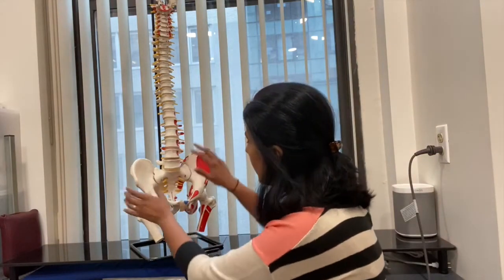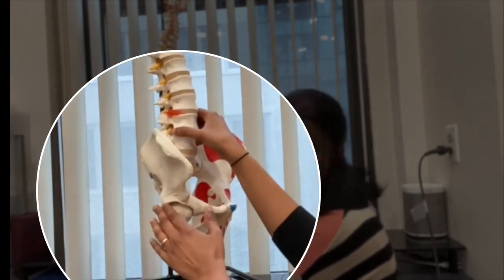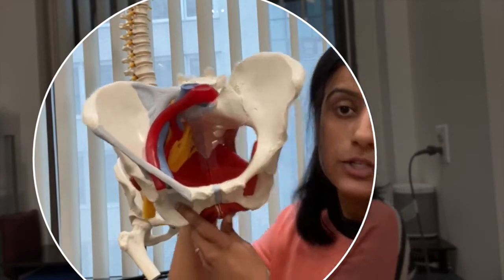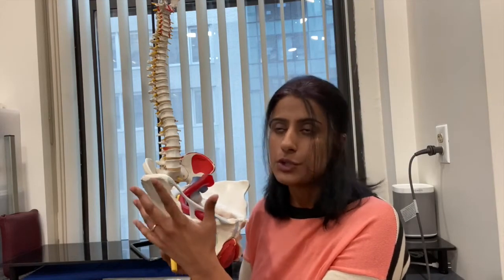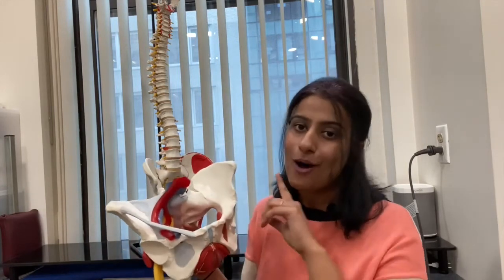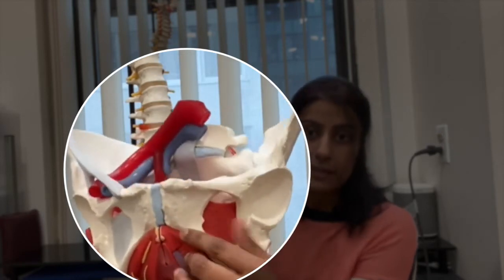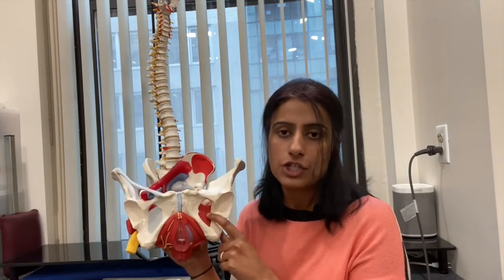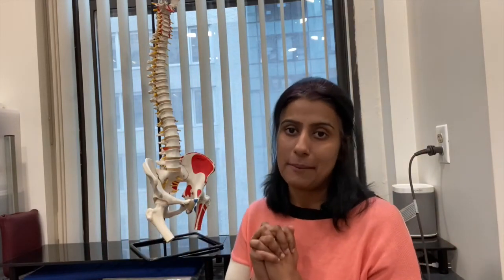【Pelvic Floor Issue】Hip pain and pelvic pain are deeply related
Dr. Nidhi Sharma will explain how hip and pelvis function is intimately related. You should see a therapist who is familiar in both orthopedic and women's health to manage a patient with hip and pelvic pain.

 【FuncPhysio Healthy Mommy Channel】
We help people with pelvic dysfunctions to return to the activities you love.
Stay active, get in shape, and live a beautiful and healthy life.

Dr. Nidhi Sharma:
Board Certified Women's Health Specialist
"We help healthy pregnancy and post-partum recovery. Stay active, get in shape,  and live a beautiful life. Be free from pain, leaking and other complications even when you are over the menopause age. Empowering your full potential!!"

Dr. Yohei Takada: 高田洋平
ニューヨーク、コロンビア大学で日本人で初めて理学療法博士過程修了、ファンクフィジオ ニューヨークで仲間と共に健康エージングプロジェクト、7.5万件の不要な手術を無くす為の活動をしています。